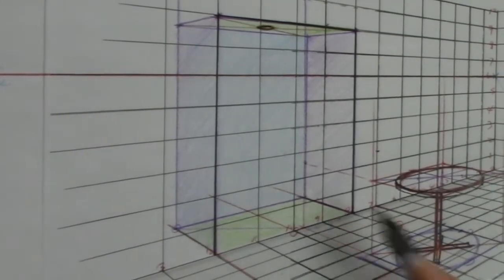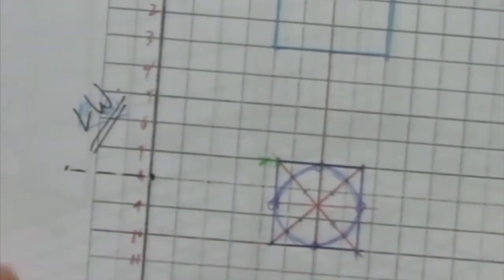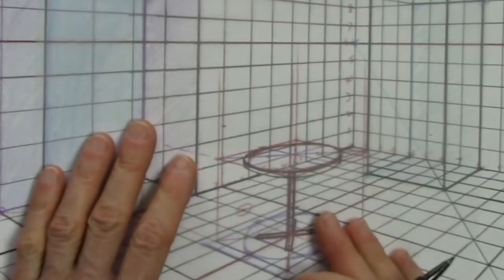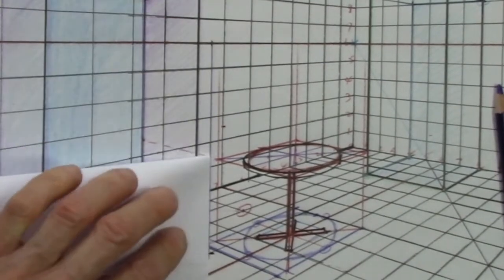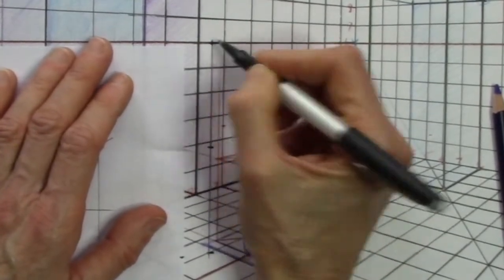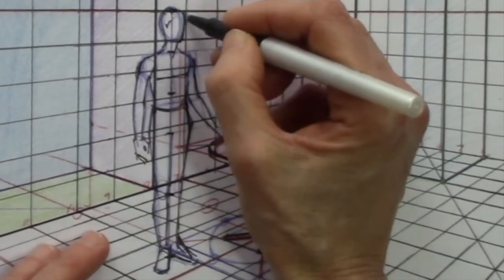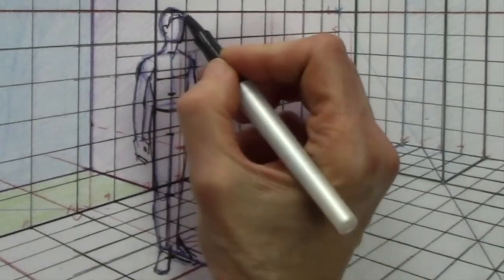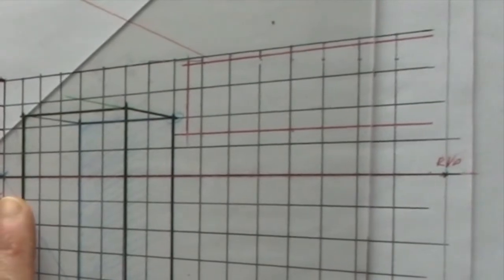2. In Class Exercise Wk 8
The second stage in the building our of our retail space involves a vertical and horizontal vinyl banner and an accent chair with small side table.